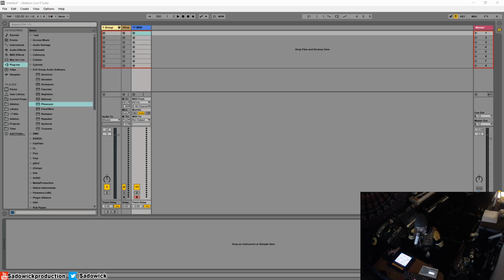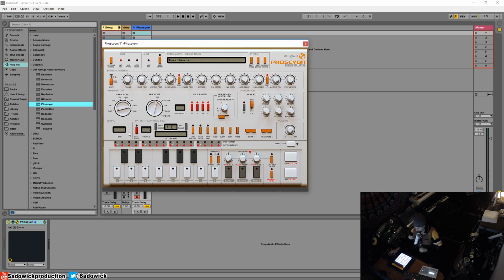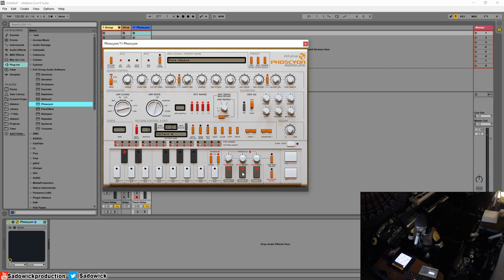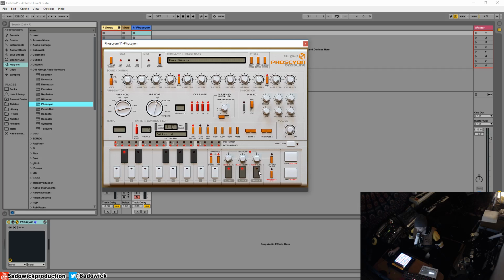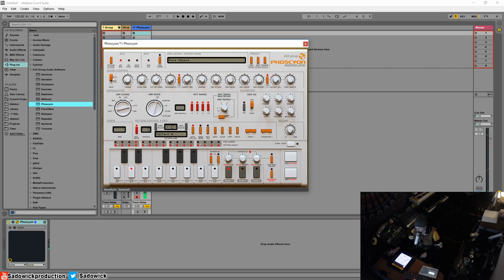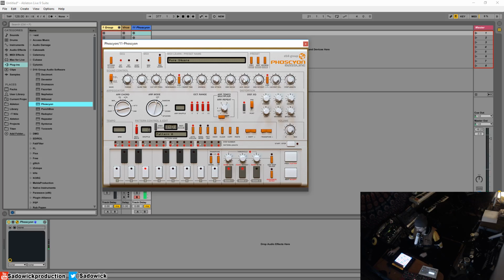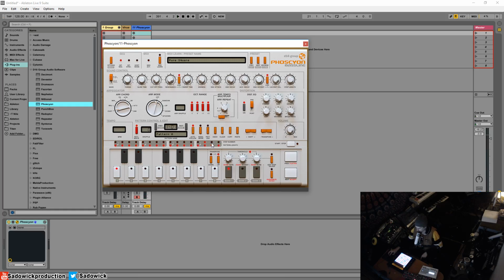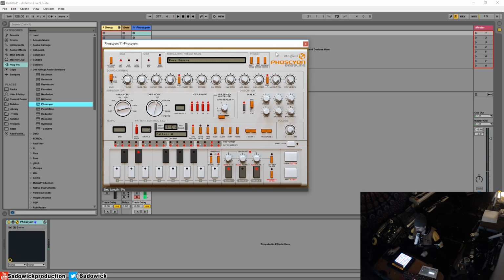Phoscyon - Programing Authentic Sounding TB-303 Patterns & Sequences